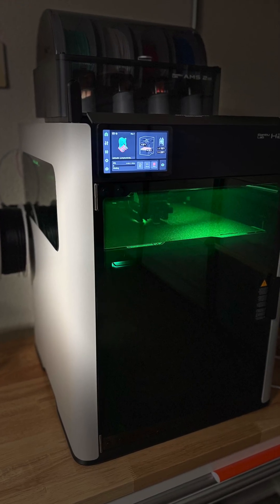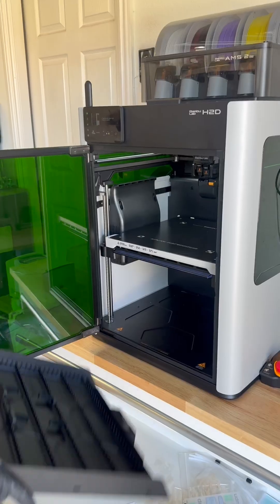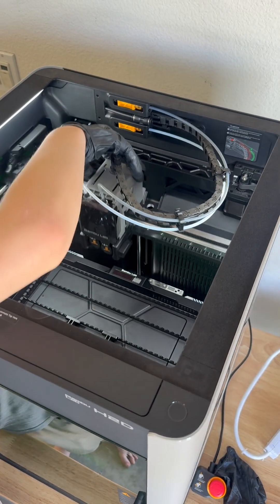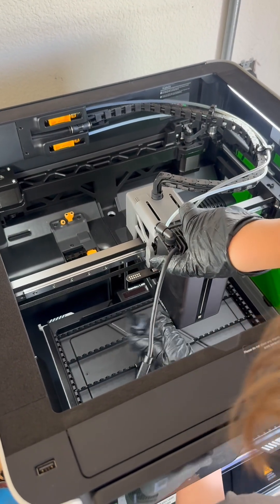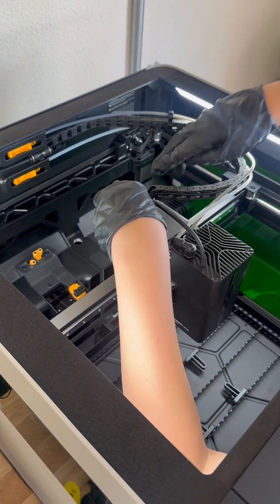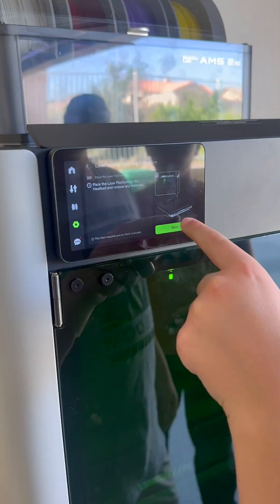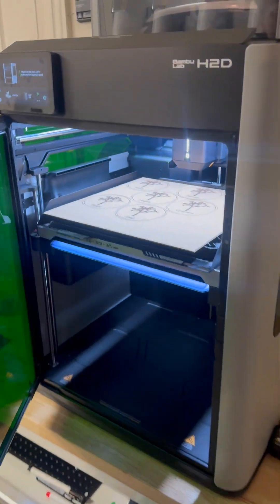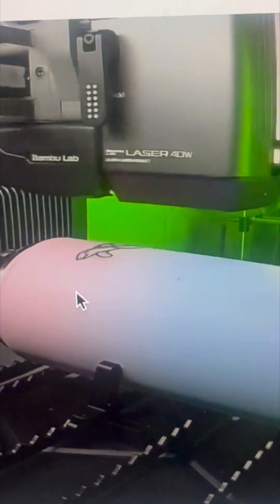From Print to Laser: How to Switch Your H2D Module Fast.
🔧 Ready to level up your H2D printer? In this quick and easy tutorial, we’ll show you exactly how to switch from the H2D printing module to the laser module—step by step! Whether you're upgrading for precision etching, cutting or exploring new project possibilities, this guide will have you set up and laser in no time.

✅ Perfect for beginners and pros alike
🛠️ Tools and tips included
⏱️ Fast, simple, and stress-free